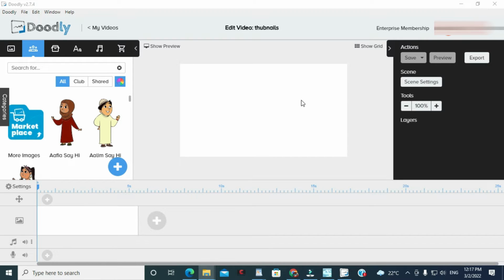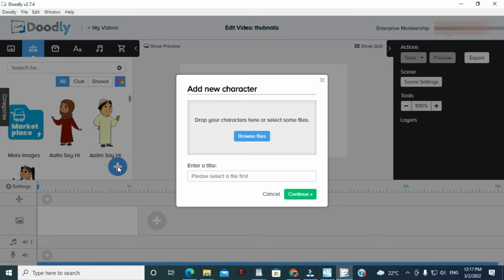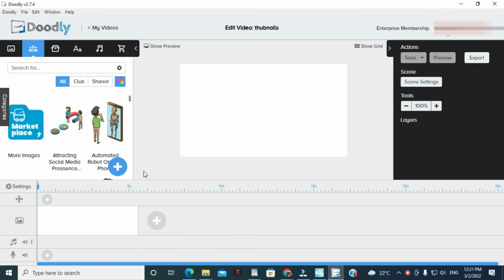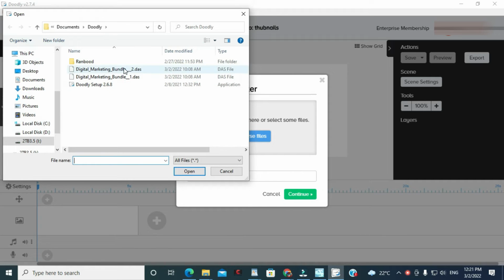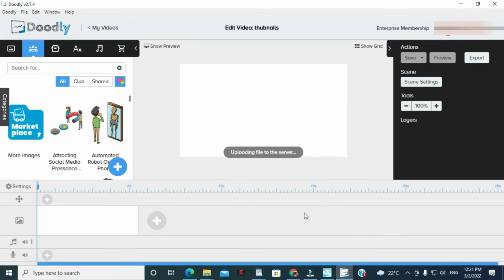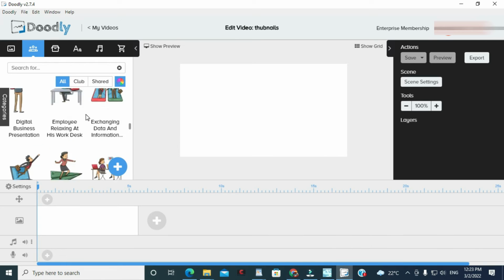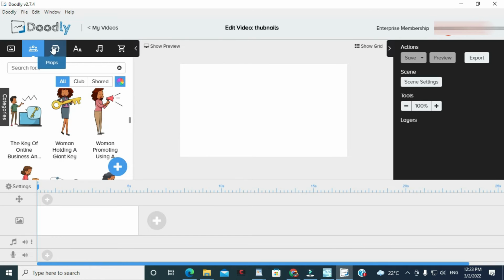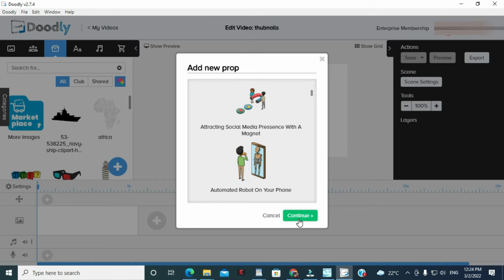Doodly tutorials: How to upload bundles into Doodly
Doodly tutorials: How to upload bundles into Doodly software